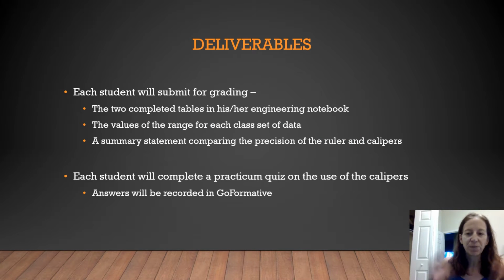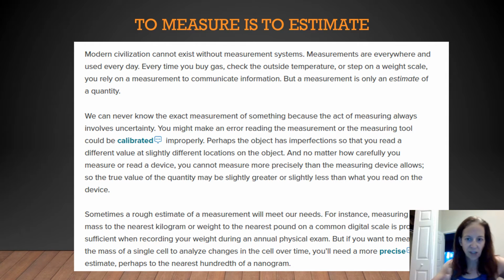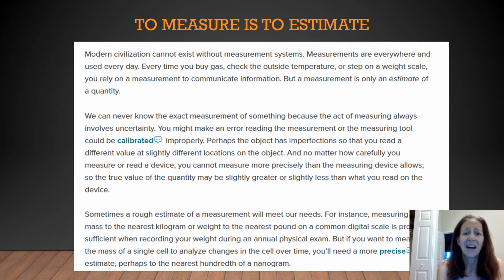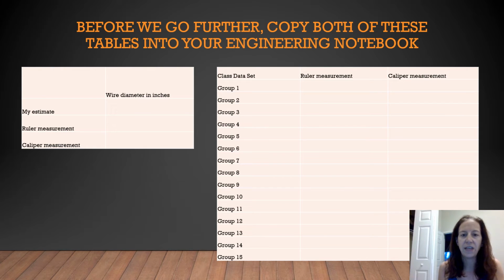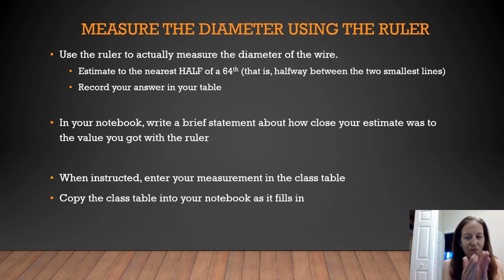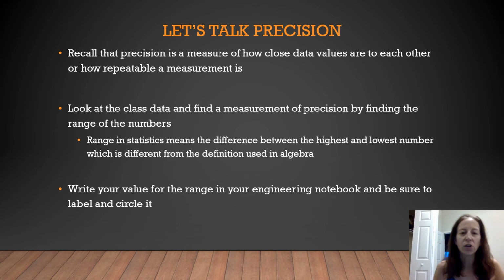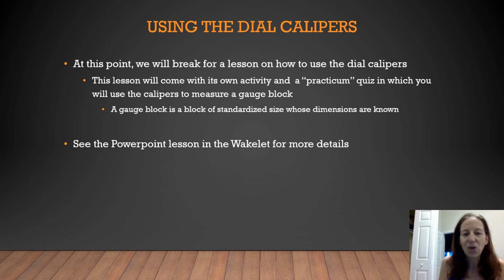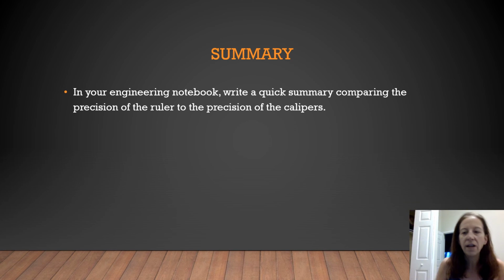Activity 1 3 1 Precision and Using Calipers